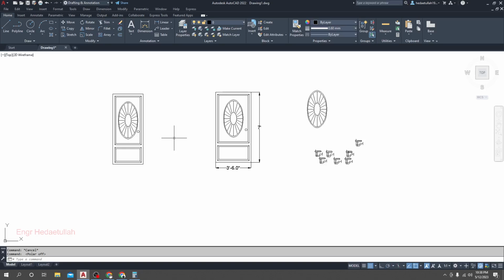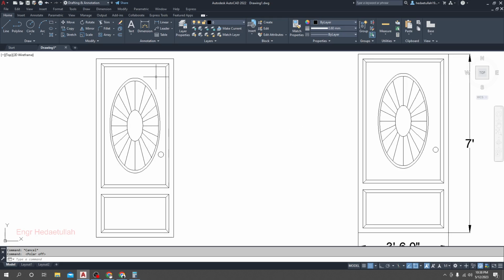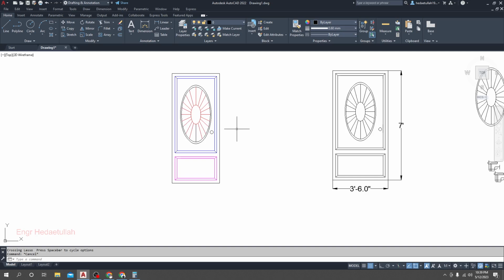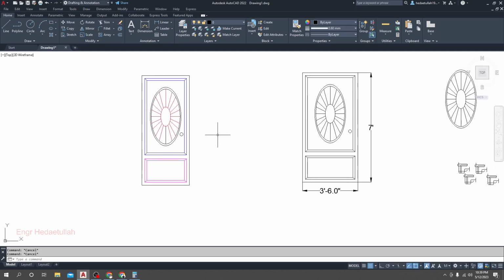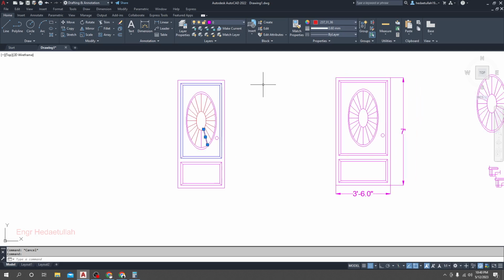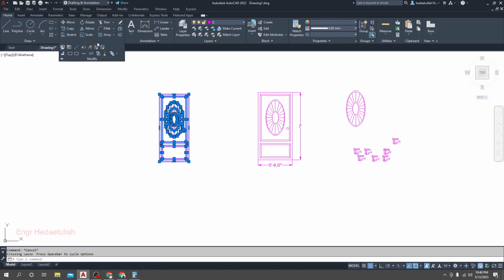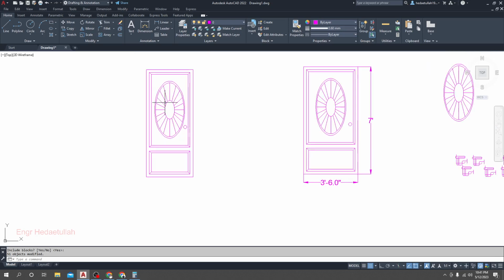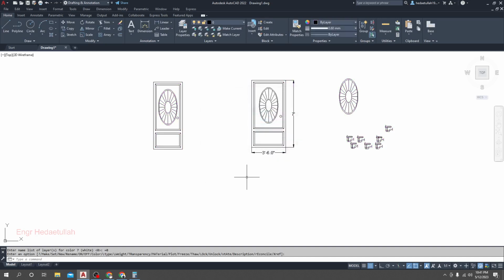4.15 Autocad 2025 tutorial for beginners (Step by Step) - How to use Set To ByLayer Command (SETB)